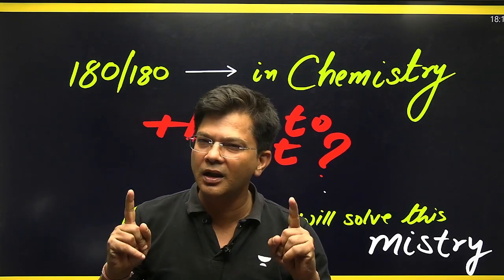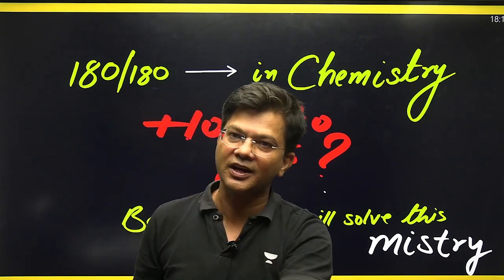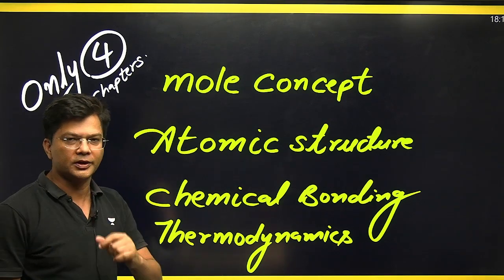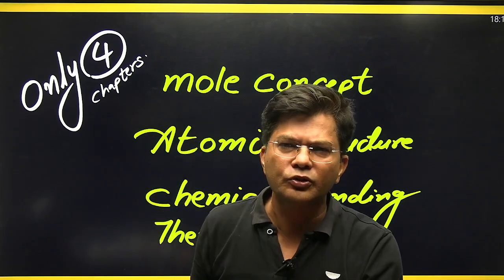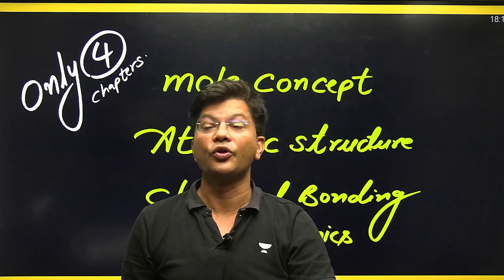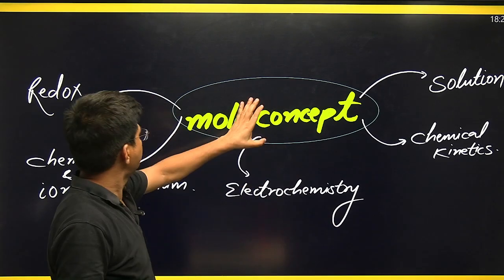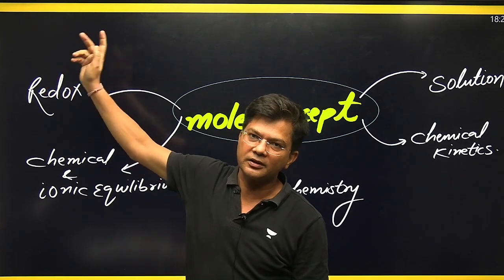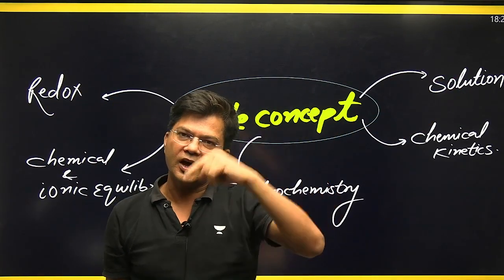How to score 180/180 in NEET Chemistry | Complete 10 Months Action Plan | NEET 2025 | HSP Sir